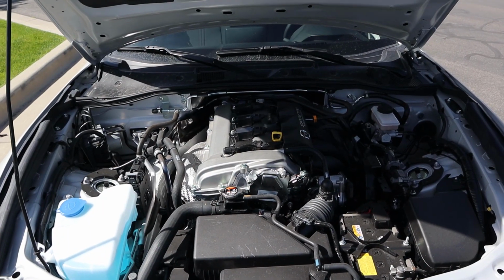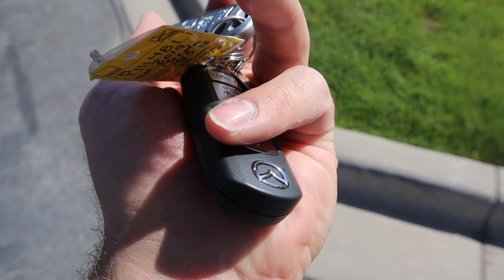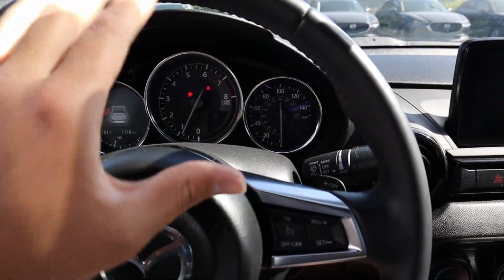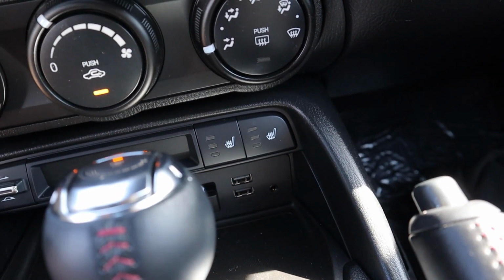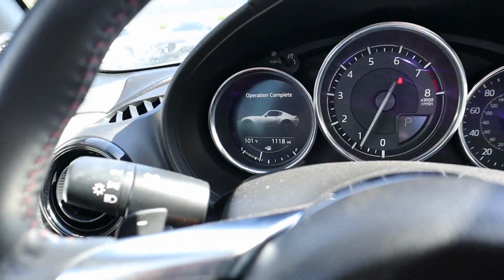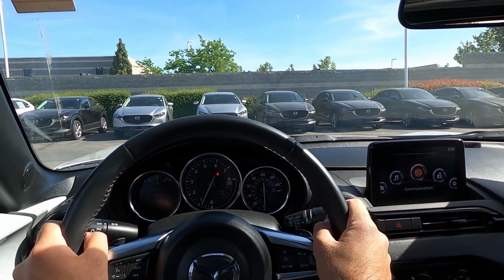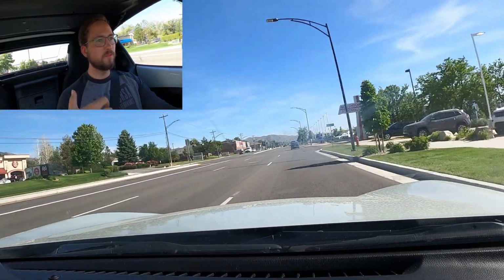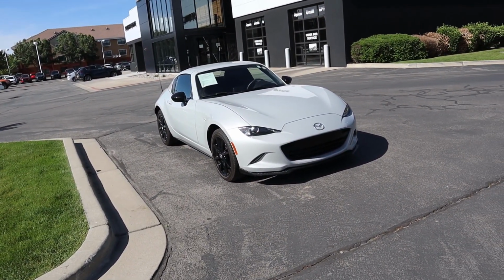The Mazda Miata RF Is An Amazing Hardtop Convertible For Under $30,000!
Today I drive and review a used Mazda Miata RF!